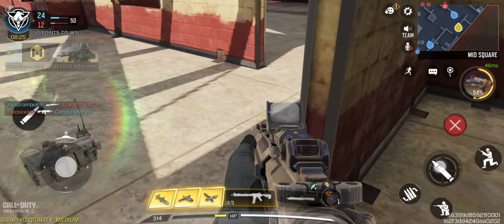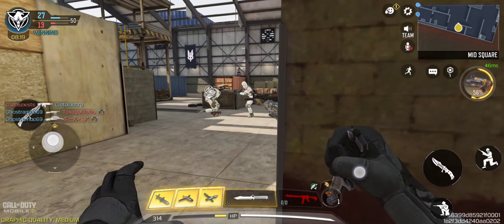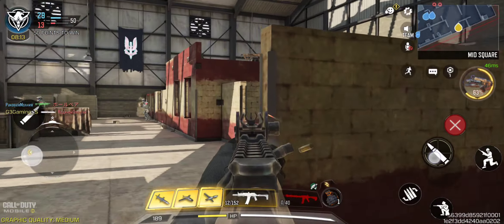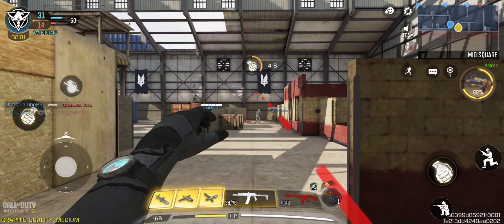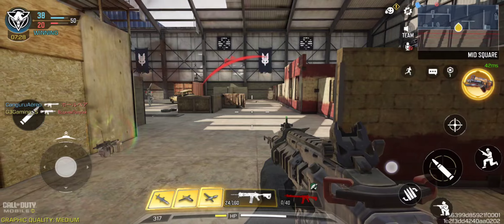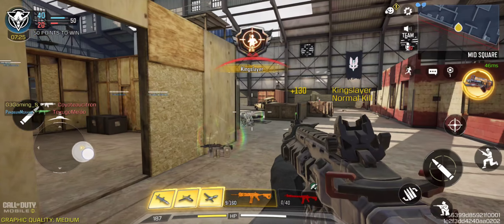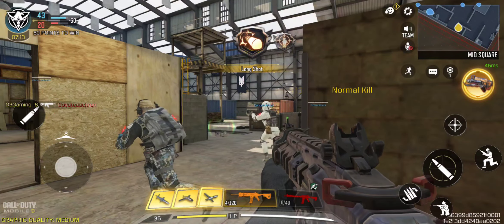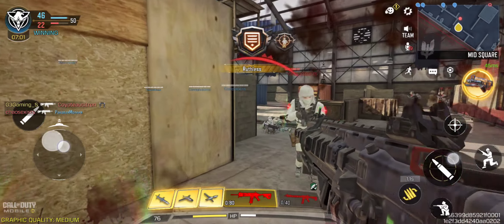Call of Duty Mobile Frontline Match Multiplayer Gameplay Walkthrough| Episode 17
I'm beginning my journey as an amateur gamer on YouTube. I'm taking baby steps and hope you will support me in my journey. Thank You.